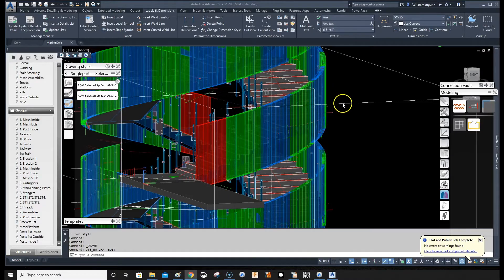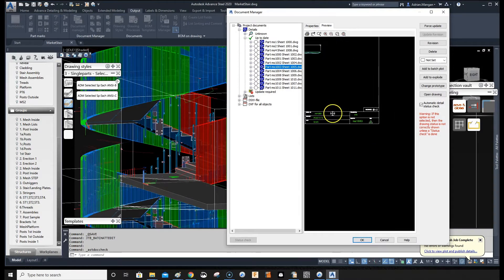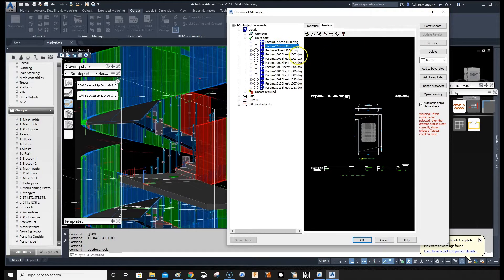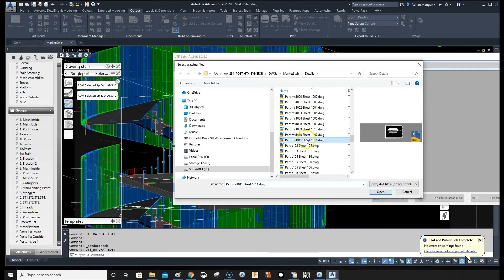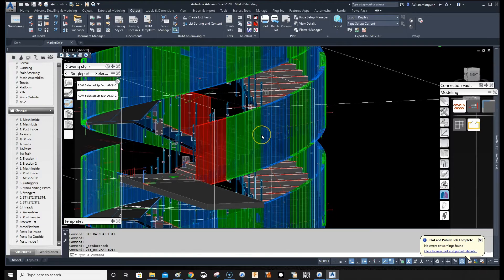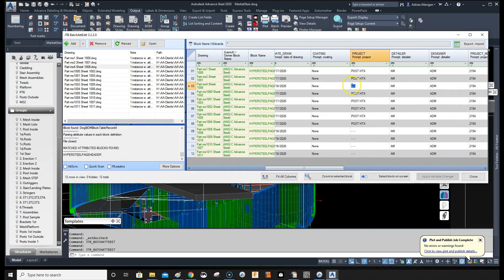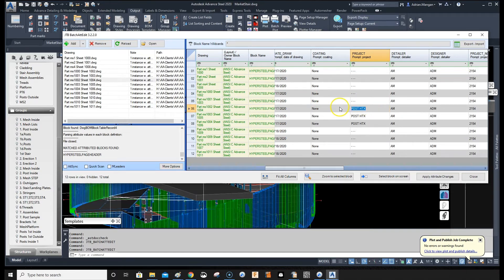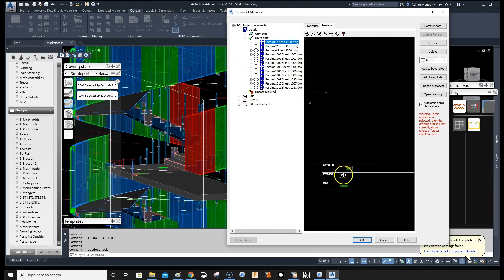ADVANCE STEEL IN 5 - JTB Batch Editor - Day 1 REVIEW.